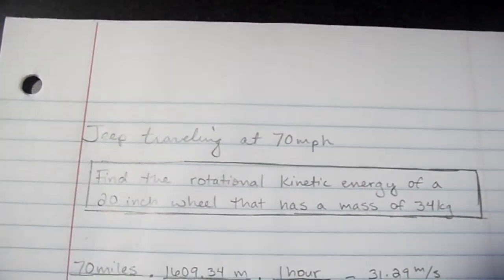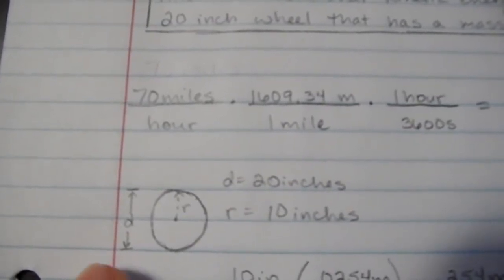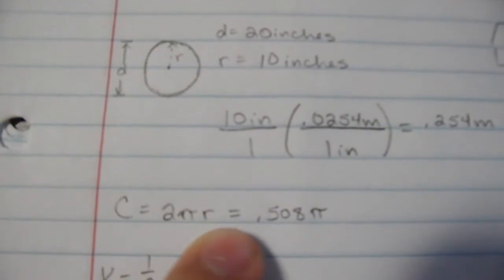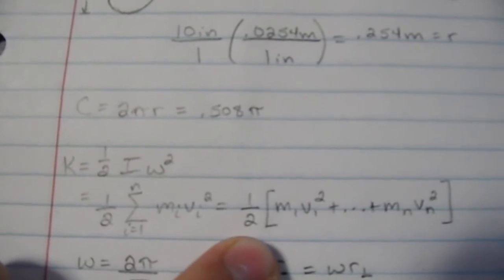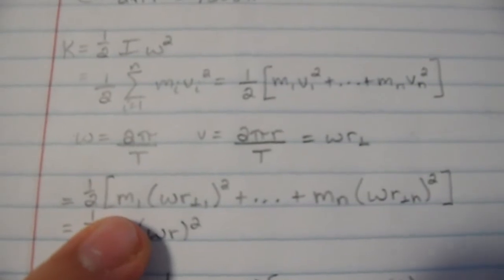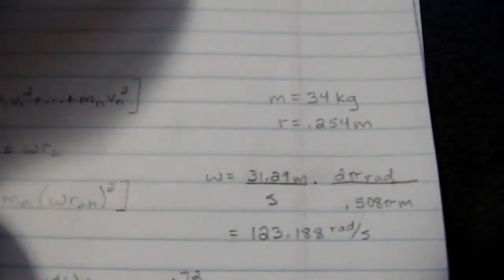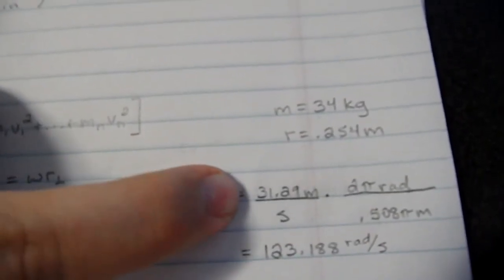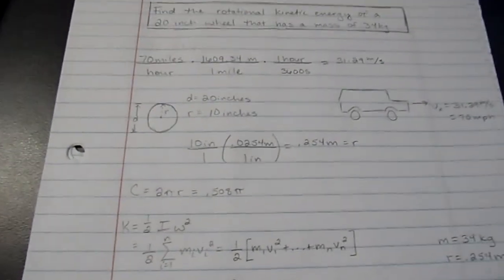Rotational Kinetic Energy of a Vehicle Wheel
An example that includes finding the rotational kinetic energy of a wheel of a vehicle that is traveling at 70mph